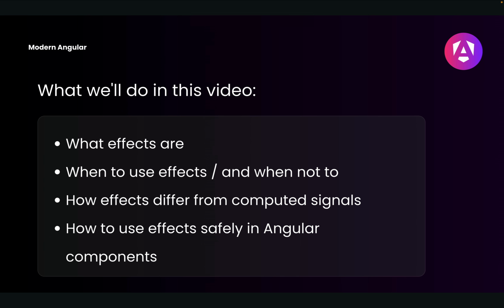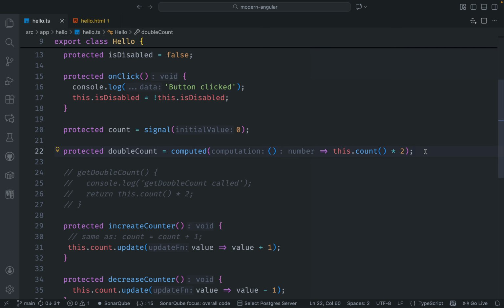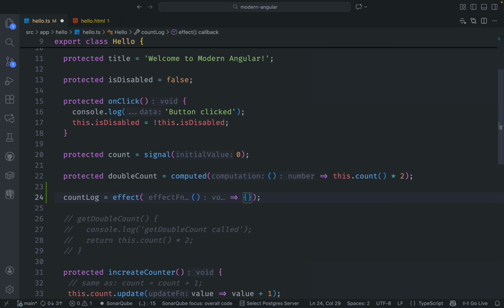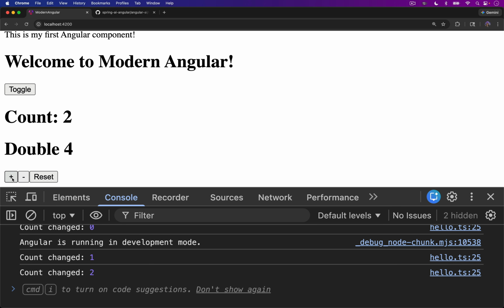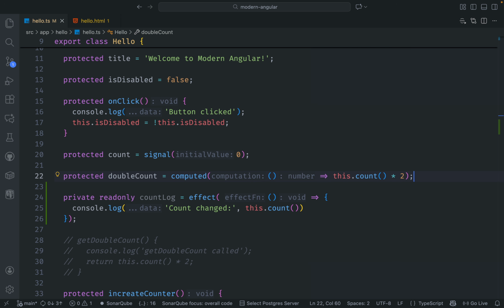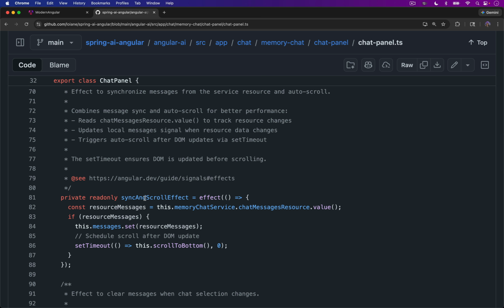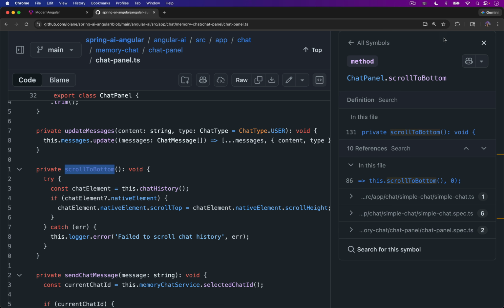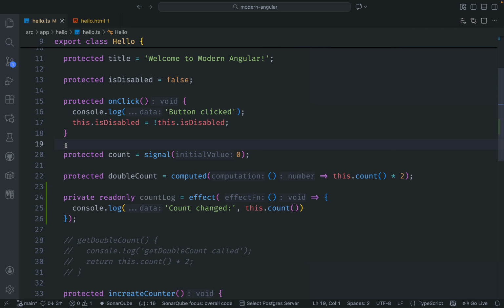Modern Angular Course 07: Effects (Signals)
In this video, we introduce effects and complete the core Signals mental model in Modern Angular.

Effects allow you to react to signal changes and perform side effects in a controlled and predictable way.

In this video, you’ll learn:
• What effects are and why they exist
• How effects differ from writable and computed signals
• Common use cases for effects
• What to avoid when using effects
• How effects fit into Angular’s reactive model

This video completes the Signals trilogy:
• Writable signals (state)
• Computed signals (derived state)
• Effects (side effects)

⏱️ Chapters
00:00 Introduction & Context
00:37 What Is an Effect
01:17 Creating an Effect
05:14 Common Mistakes with Effects
06:01 Wrap-Up